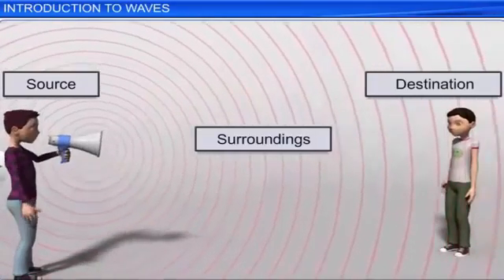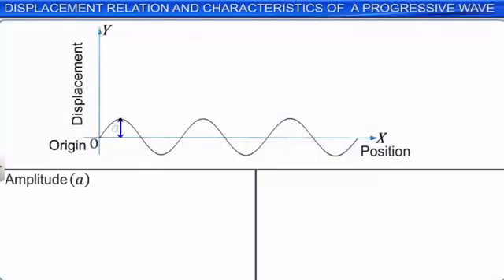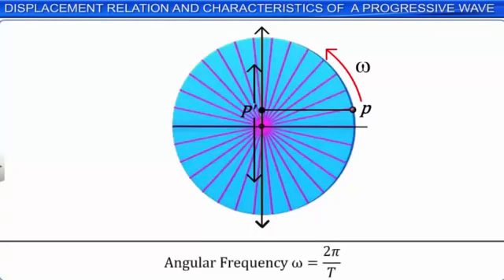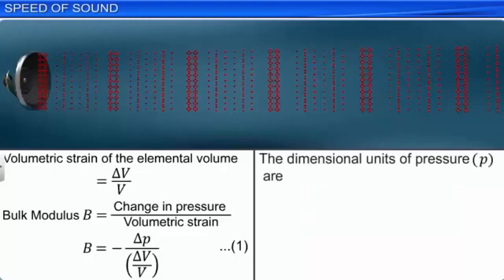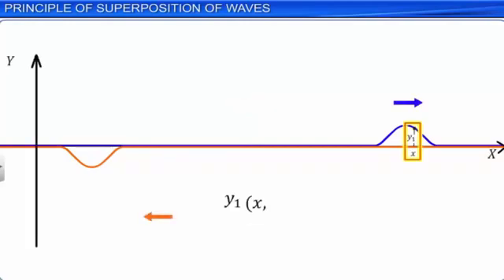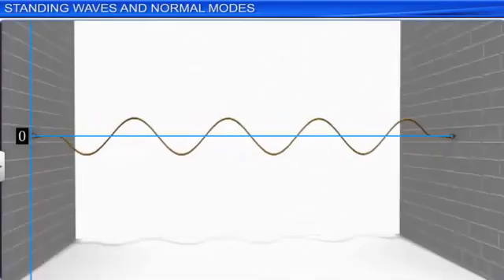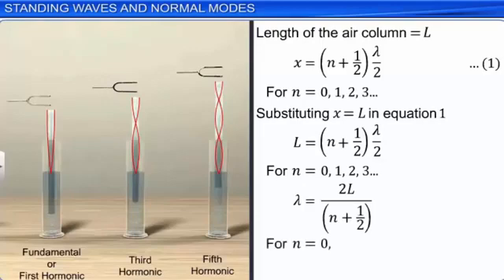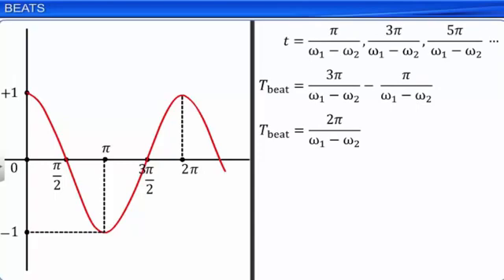CLASS 11 PHYSICS FULL CHAPTER CHAPTER 15 WAVES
CLASS 11
PHYSICS
FULL CHAPTER
CHAPTER 15
WAVES